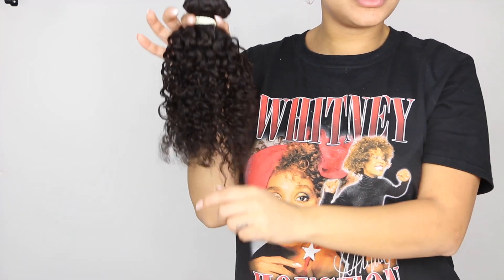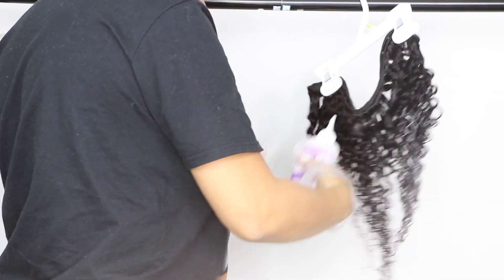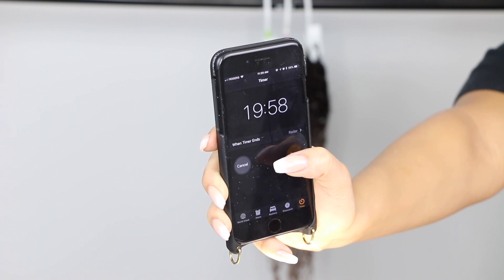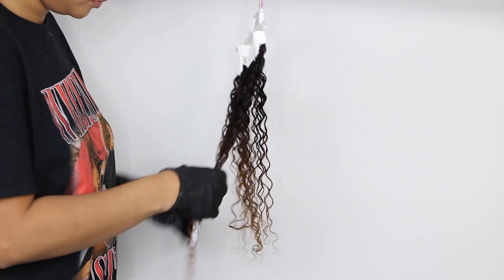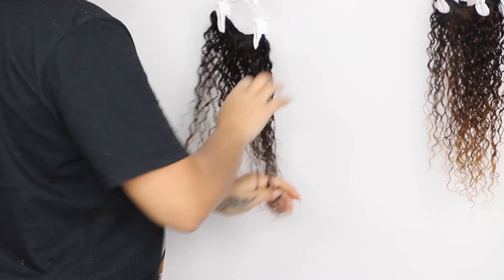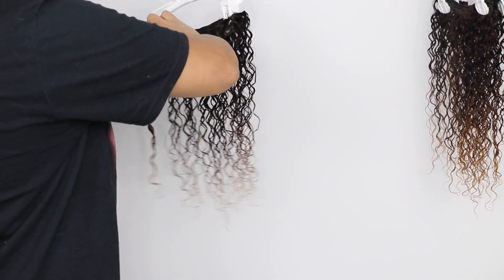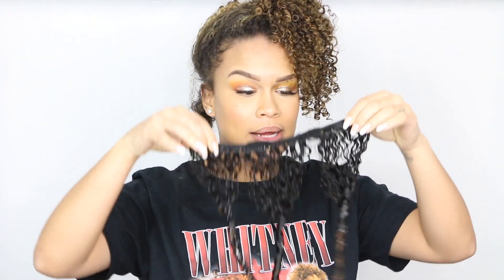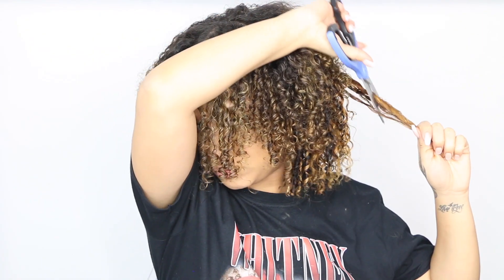ADD LENGTH TO YOUR NATURAL HAIR IN SECONDS | DIY OMBRE CLIP IN 3C HAIR EXTENTIONS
DIY you Natural hair clips ins to match to ombre or balayage !!

Products Used :
Shea Moisture Baobab & Tea Tree Oils Low Porosity Protein-Free
One 'n Only Argan Oil
Shea Moisture Kids Curling Butter Cream
Miss Jessie's Pillow Soft Curls
Denman D14 Brush